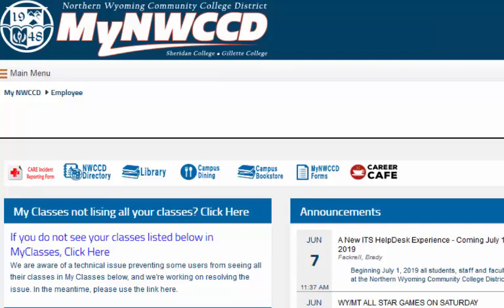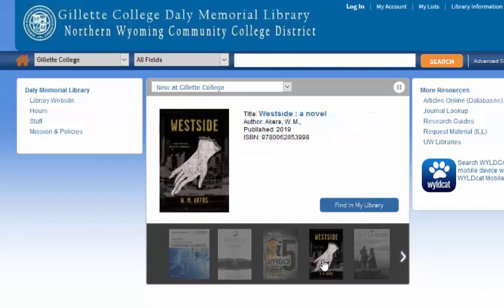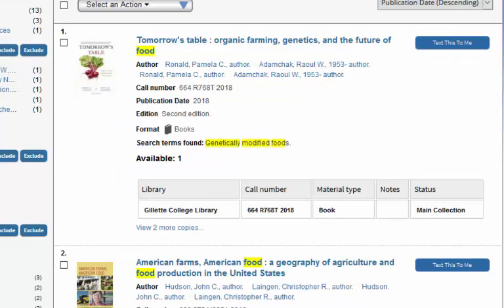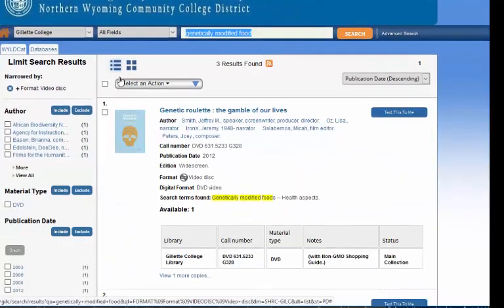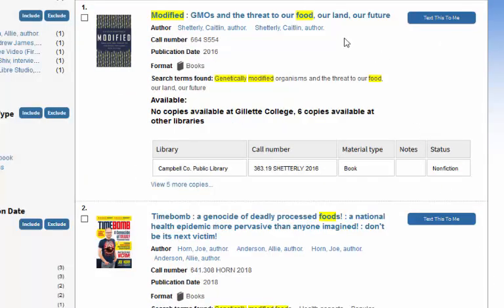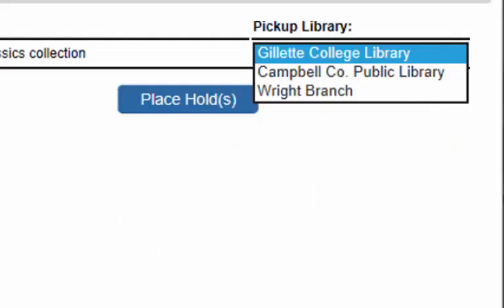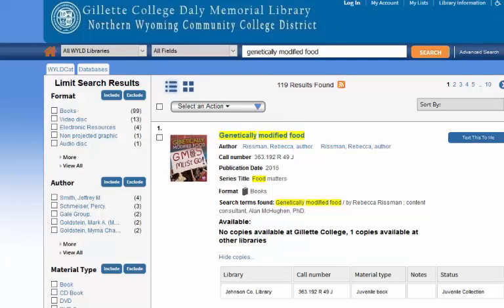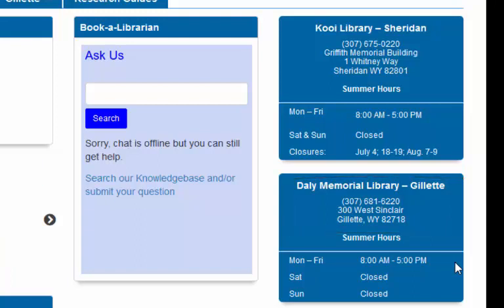GCCatalogspring19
Learn how to use the online Gillette College Library catalog as well as how to borrow materials from other libraries.